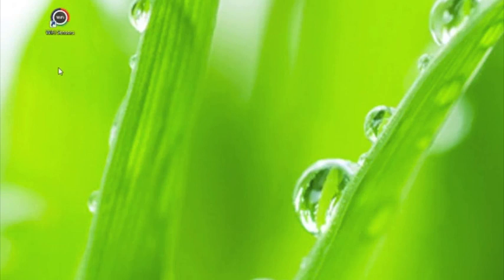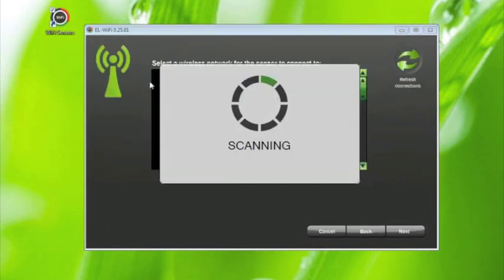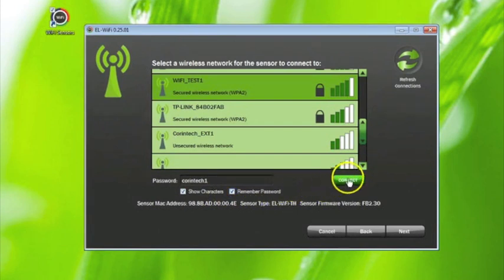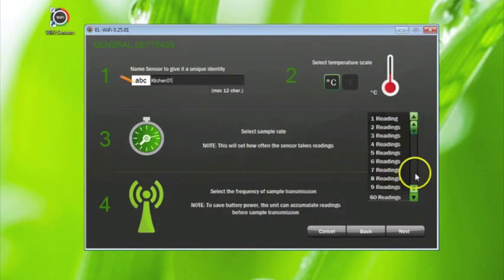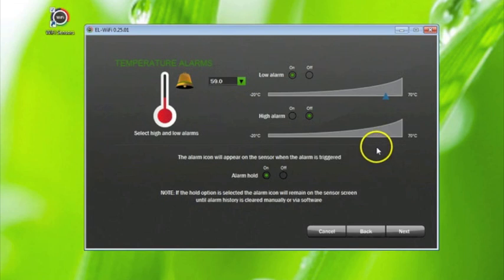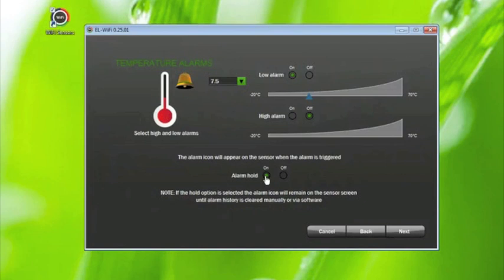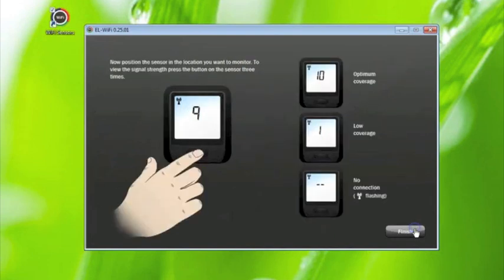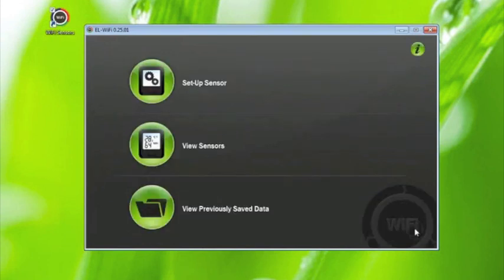Corintech WiFi Software Sensor Set-Up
A step by step guide to set up your wireless EasyLog WiFi Sensors from Corintech Ltd.

Software version compatible with the following sensors:

EL-WiFi-TH      Temperature and Humidity Sensor
EL-WiFi-TH+    High Accuracy Temperature and Humidity Sensor
EL-WiFi-TP      Temperature Probe Sensor
EL-WiFi-TP+    High Accuracy Temperature Probe Sensor
EL-WiFi-T        Temperature Sensor
EL-WiFi-T+      High Accuracy Temperature Sensor

and click on the EL EasyLog WiFi Software.